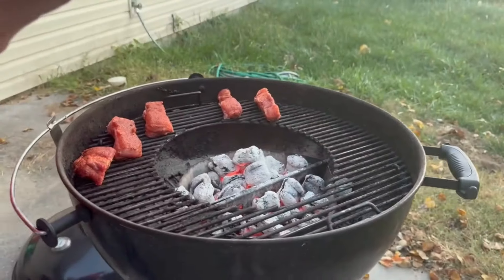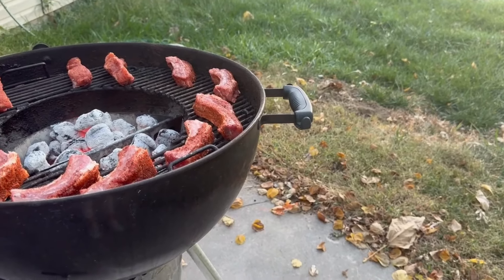WATCH THIS before making ribs! Be a grilling hero!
We take you through the process of how to make party style ribs. First slice baby backs into single bones then rub down with 3 rubs Sticky Pig Dry Rub. Addicted to the Q White Noise and Maple Pecan. Grill vortex style until tender around 205 degrees IT